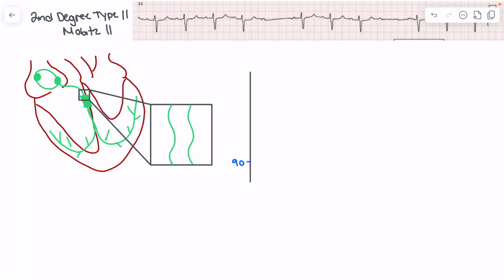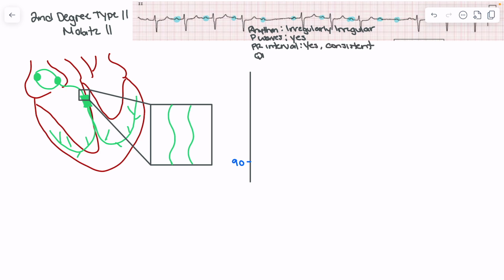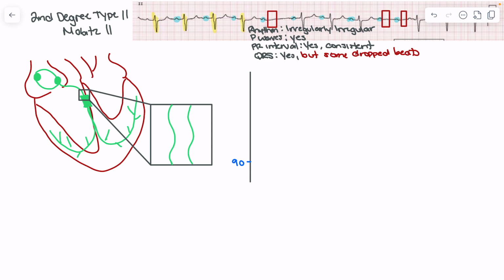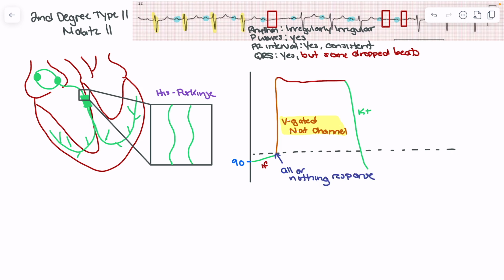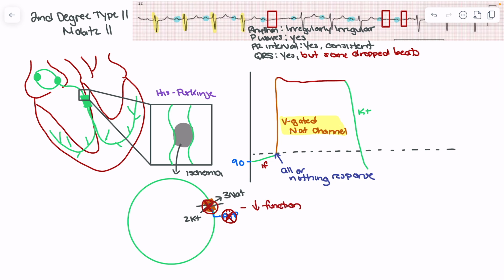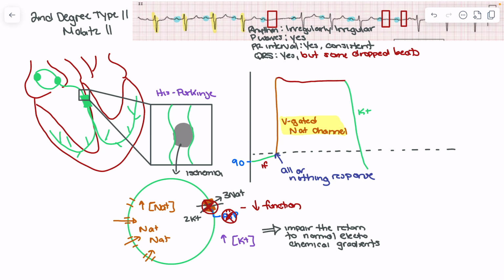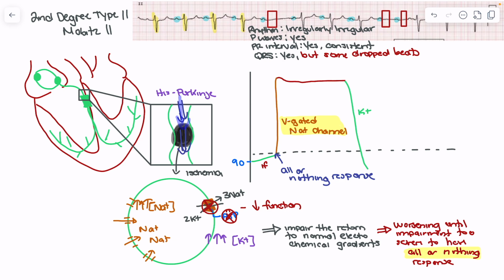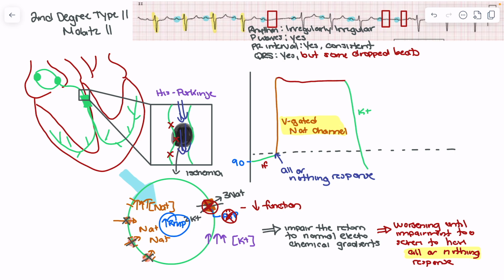Understanding Mobitz Type II (Second-Degree Heart Block) – ECG Analysis & Pathophysiology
In this video, we dive deep into Second-Degree Type II AV Block (Mobitz II) with a step-by-step ECG interpretation. We’ll analyze a real ECG strip, identify key features like irregular rhythms, PR intervals, and dropped beats, and explain the physiology behind conduction failure in the His-Purkinje system.

📌 Key Topics Covered:
✅ How to identify Mobitz II on an ECG
✅ Key differences between Mobitz I & Mobitz II
✅ Understanding fast sodium channels & ischemia's impact on conduction
✅ Why Mobitz II can progress to complete heart block

Timestamps:
⏱ 00:00 – Introduction to Mobitz II (Second-Degree AV Block)
⏱ 00:02 – ECG Example: Step-by-Step Interpretation
⏱ 00:17 – Identifying Irregularly Irregular Rhythm
⏱ 00:38 – Recognizing P-Waves & PR Intervals
⏱ 01:50 – The Significance of Dropped Beats
⏱ 02:10 – Understanding SA Node, AV Node & His-Purkinje Conduction
⏱ 02:39 – Why the Impulse Fails to Conduct?
⏱ 04:09 – Fast Sodium Channels & the "All-or-Nothing" Conduction
⏱ 05:26 – Causes of Mobitz II: Ischemia & Structural Damage
⏱ 07:00 – How Membrane Potential Disruptions Lead to More Dropped Beats
⏱ 09:00 – Why Mobitz II Can Quickly Progress to Bradycardia
⏱ 10:00 – Summary & Key Takeaways